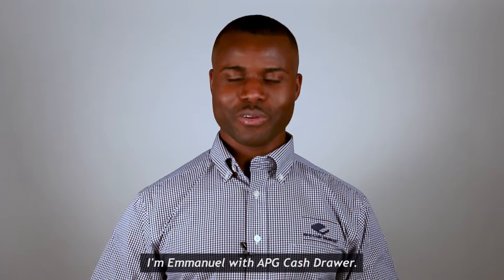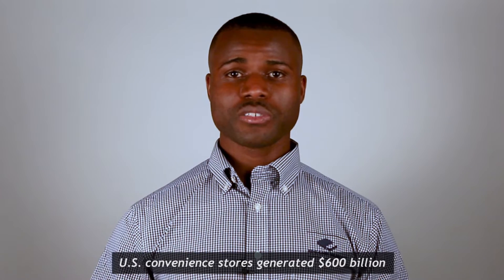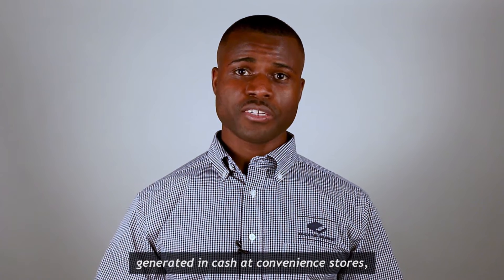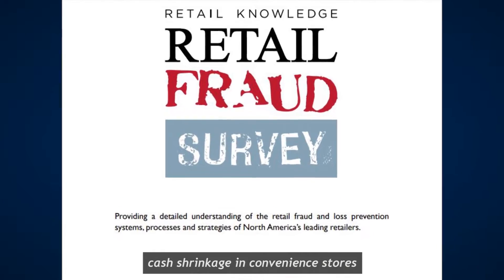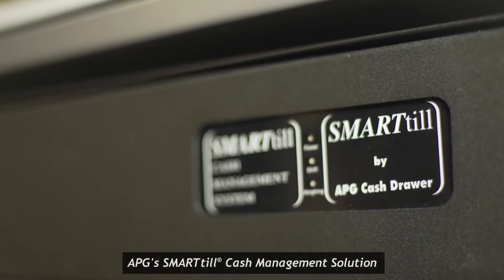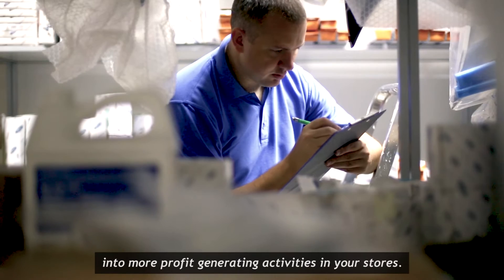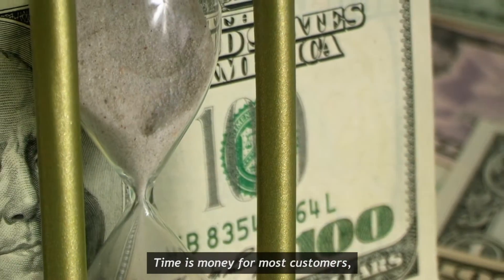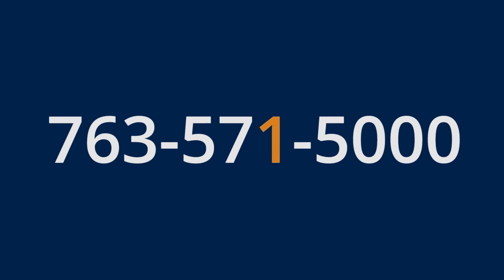smarttill® Cash Management Solution | Convenience Stores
Did you know convenience stores in the US process 160 million transactions a day? This means $1 in every $31 spent across the U.S. Economy takes place in a convenience store. Last year, convenience stores in the United States captured $600 billion in total sales - projected to increase by 3% at the end of 2018.

With close to $350 billion of 2017’s total sale of all transactions generated in C-stores being cash, retailers will require a more robust POS solution to assist with better managing and processing cash at the front-end as well as the back office of their stores.

According to a Retail Fraud Study, cash shrinkage in convenience stores and gas stations accounted for $4.5 billion because of mismanagement, theft, fraudulent activities and accounting errors.  apg’s revolutionary smarttill® Cash Management Solution helps you to virtually eliminate your cash losses by providing very granular insights into transactional discrepancies causing your cash losses.

In addition, the smarttill® Solution eliminates manual till counts and dramatically reduces the cost of cash handling. The time that cashiers spend counting and reconciling their drawers and managers spend on identifying cash loss will be greatly reduced.  Associate productivity will improve and those saved labor hours can be redeployed to more profit generating activities in your stores.

Also, apg’s Series 4000 and 100 cash drawer solutions provide seamless transaction and longevity for your retail landscapes. Time is money for most customers, why not offer them exceptional convenience through your day-to-day operations to keep them coming back.